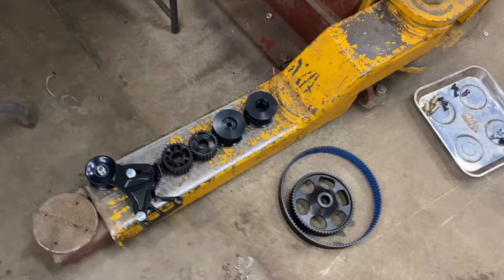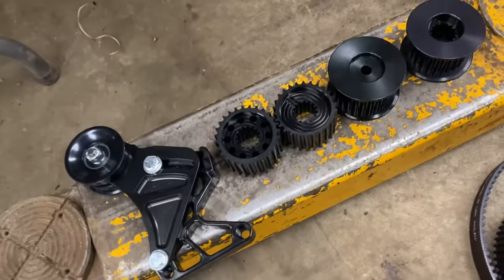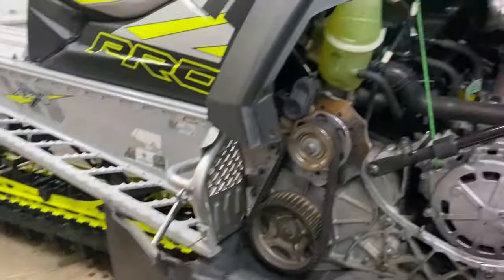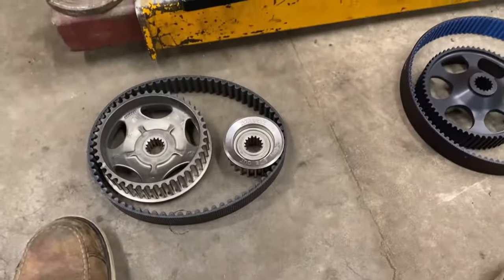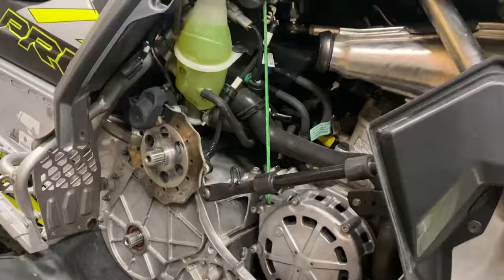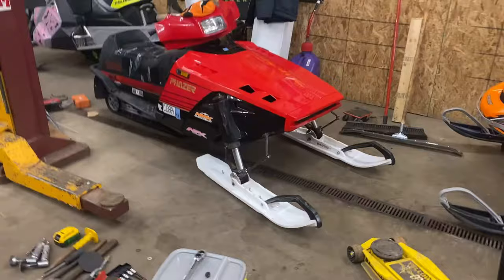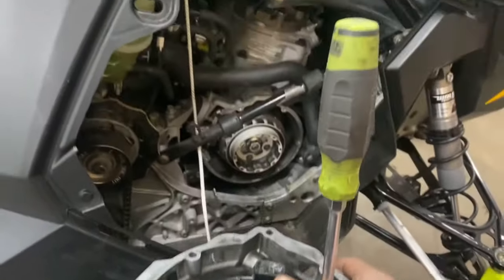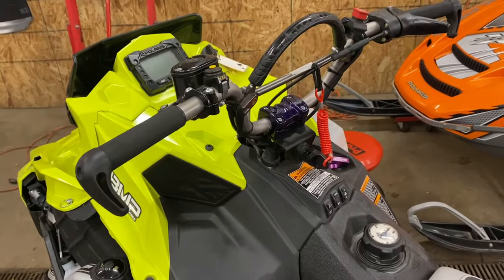2020 850 Polaris RMK TKI belt drive install, Cobra cord, and C&A pro skis on a phazer!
install video of the TKI belt drive kit on a 2020 850 rmk